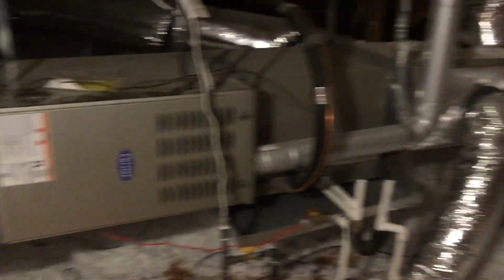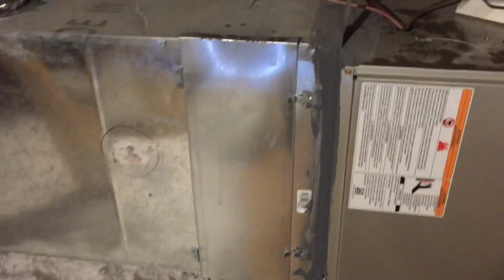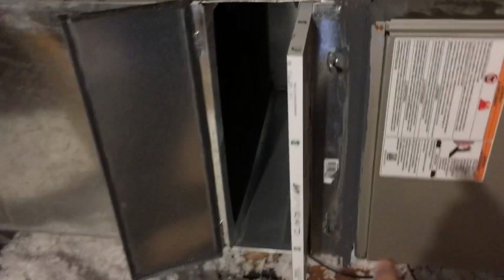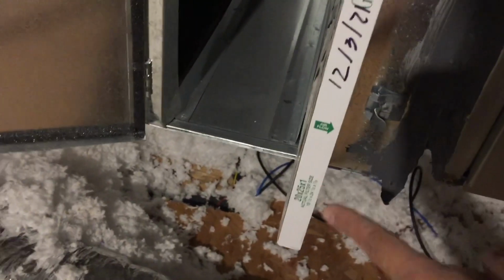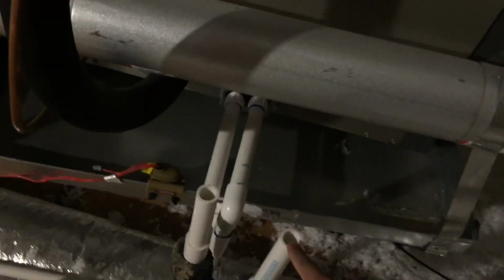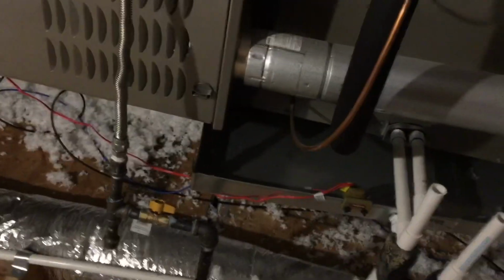How to change a furnace filter in the attic | Bettye’s Cooking Channel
How to change a furnace filter in the
Furnace - Bettye’s Cooking Channel
Filter
Replacement
HVAC
Maintenance
6. Air Quality
Home Improvement
DIY
Heating
Ventilation
Energy Efficiency
Clean Air
Filter Replacement
Indoor Air Quality
This furnace is in our attic.  This is how we change our filters.  We use 20 X 25 X 4 filters in our furnace every 4-6 months.